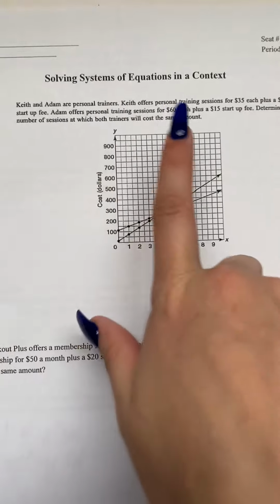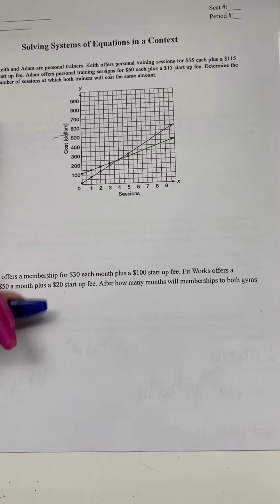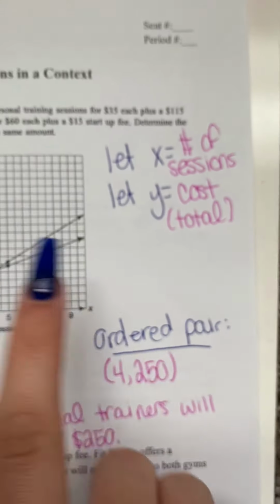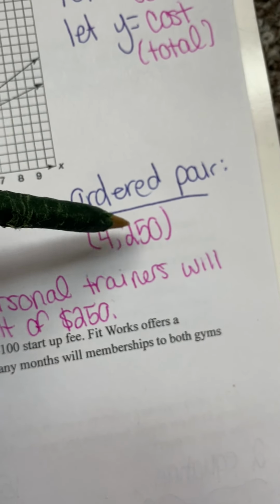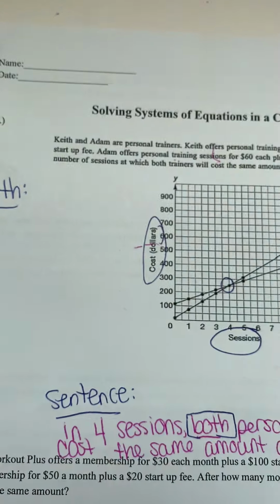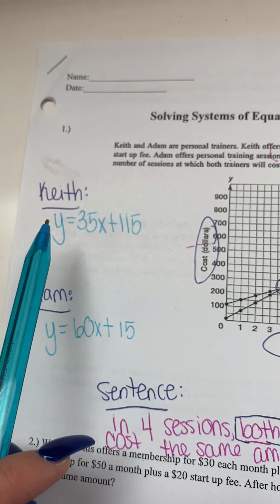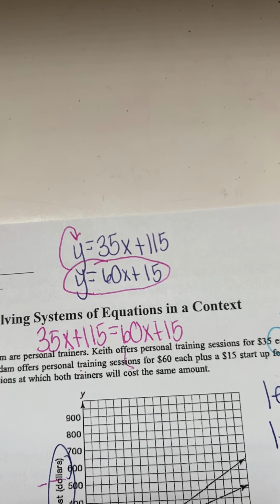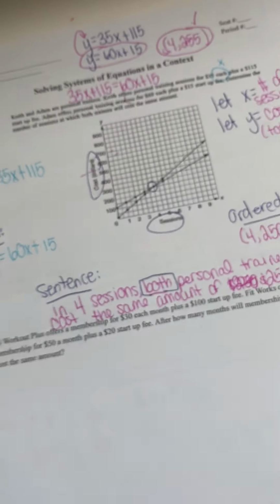Solving Systems in a Context: #1